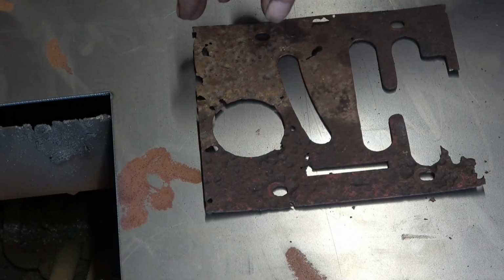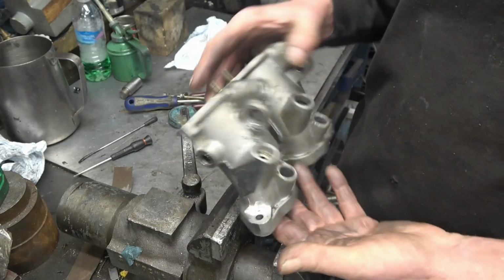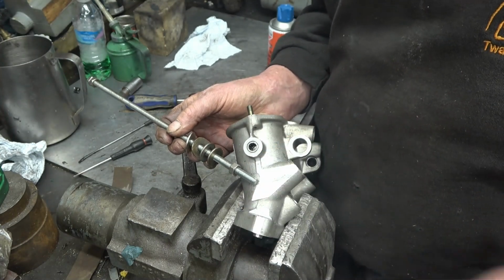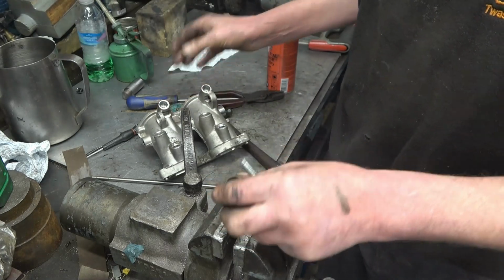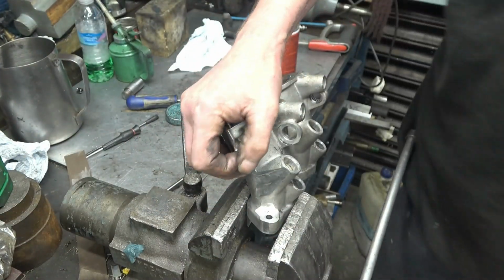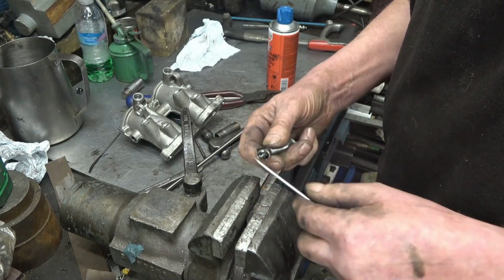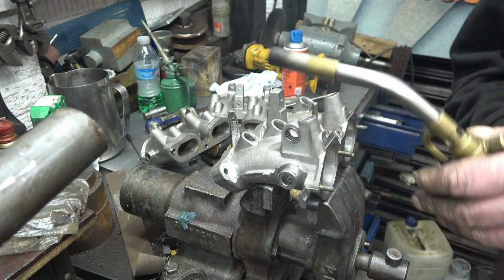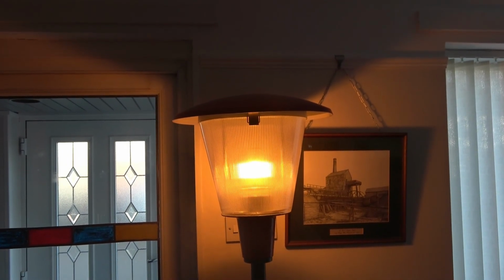SNNC 531 P1 Debs Lamp. Throttle Body Bearing Puller. Plasma Cutting